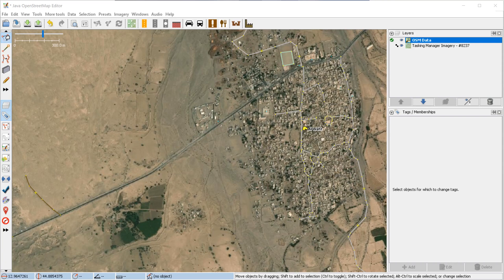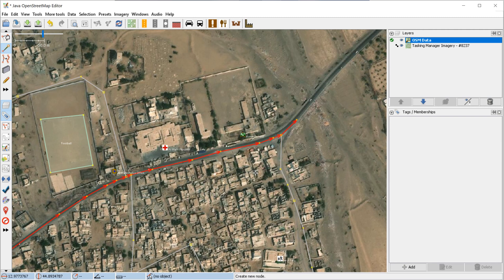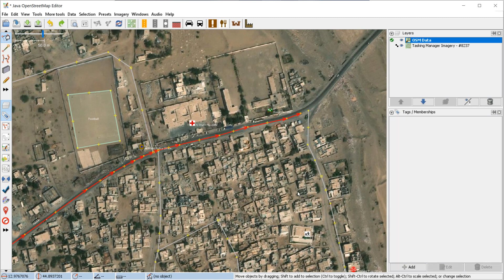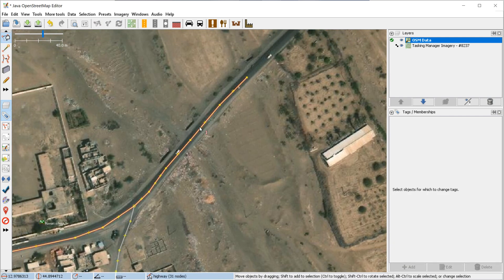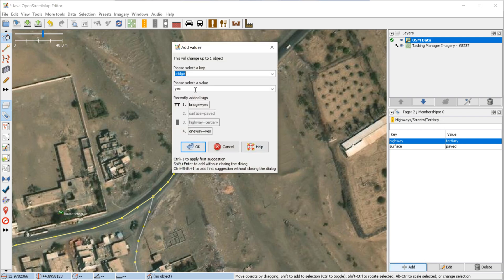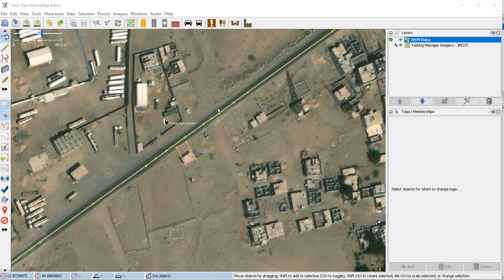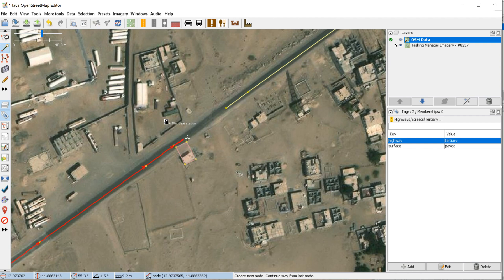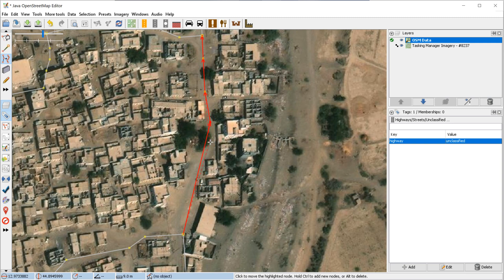Map Roads using JOSM like a Pro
tutorial video covering:

- Drawing (a), click and drag screen and continue drawing, when drawing don't use too few or too many nodes
- tagging roads
- select (s)
- undo (crtl+z) / redo (ctrl+y)
- dragging nodes on ways, adding additional nodes by clicking the + symbol in-between nodes
- continue a road by selecting end node and drawing the road
- split road (p)
- unglue ways (g)
- dragging a whole road
- holding 'ctrl' to turn off snapping
- Improve Way Accuracy tool (w)